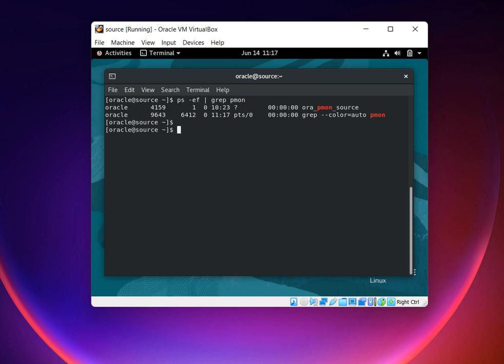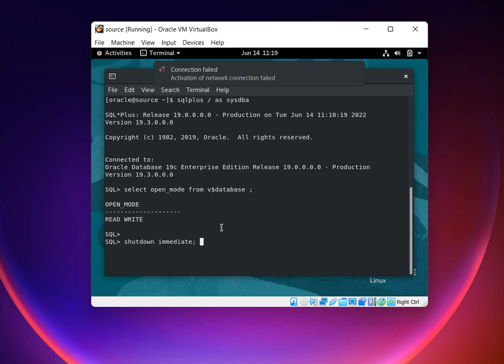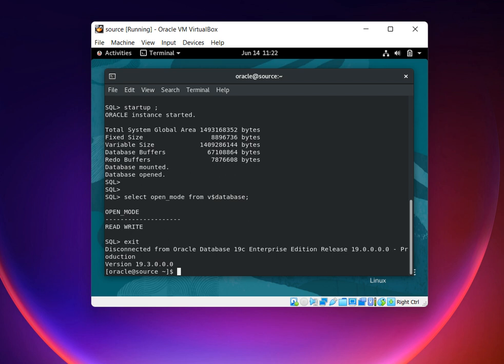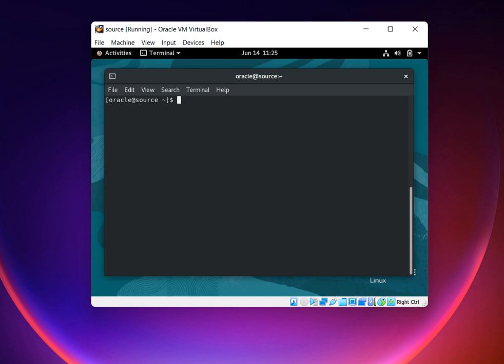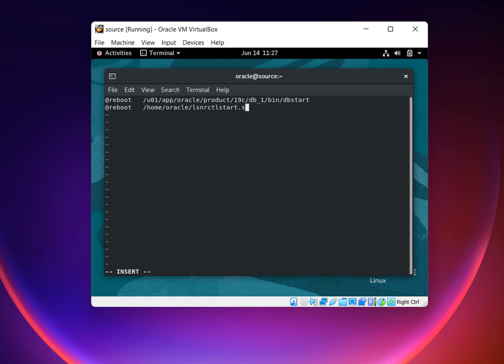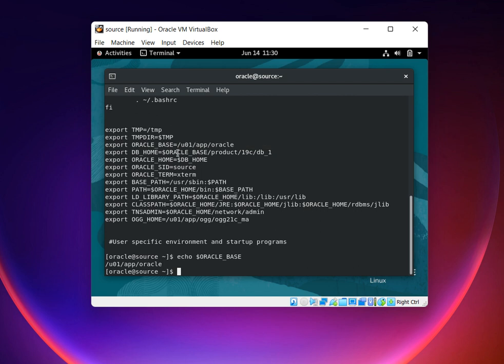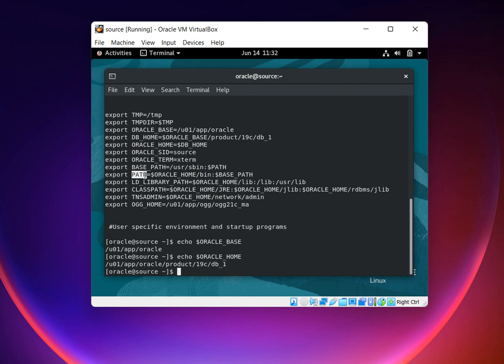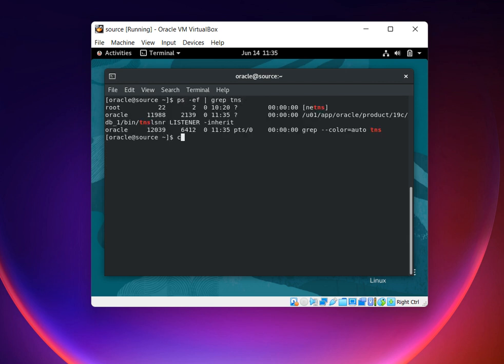Ways to Start and Stop Oracle Database